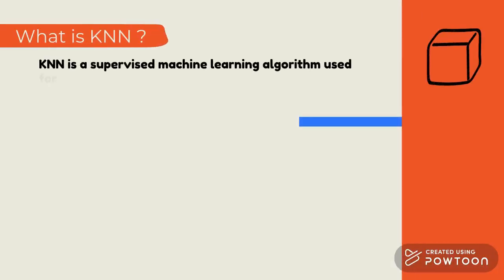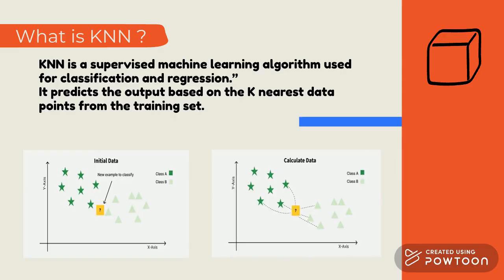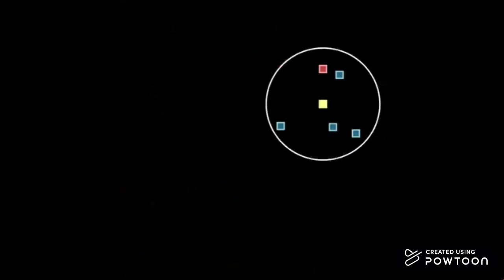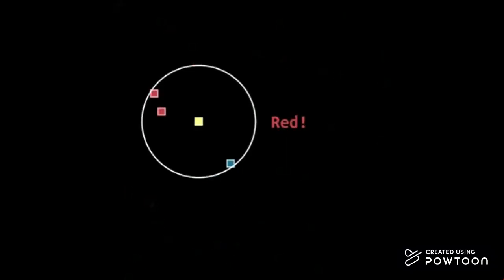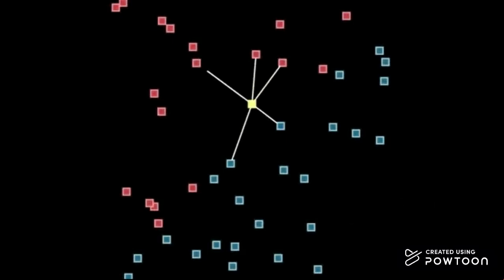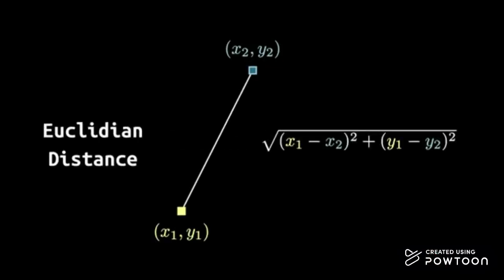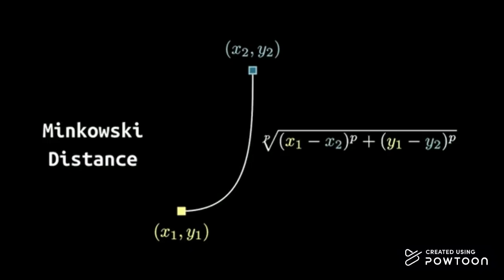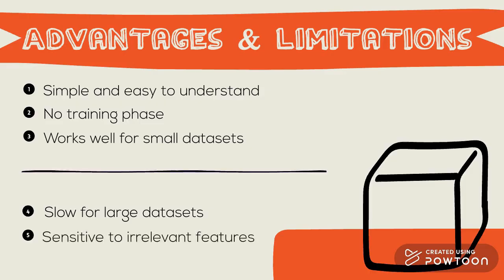KNN Algorithm 1.1